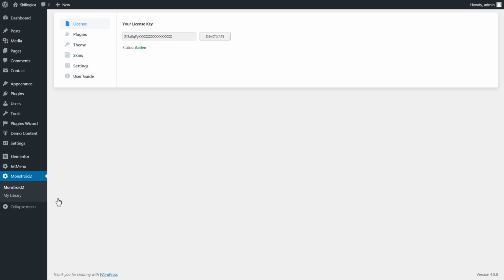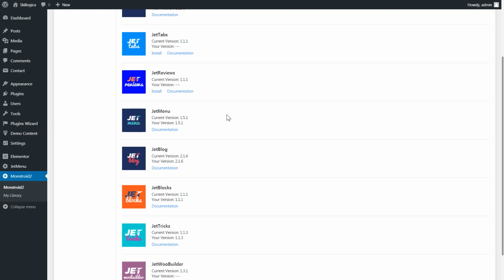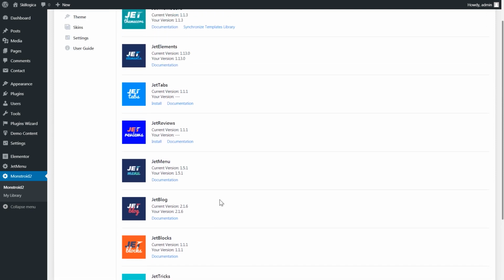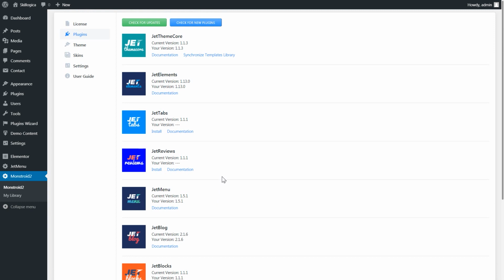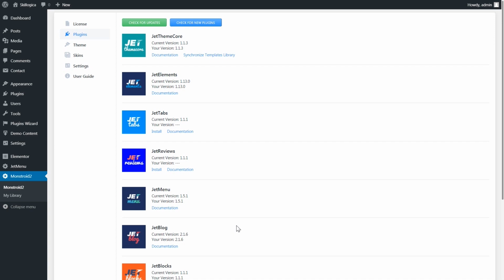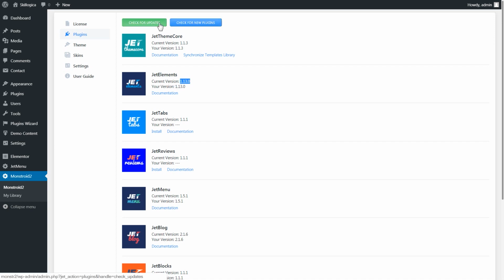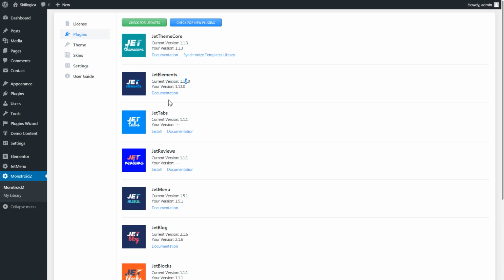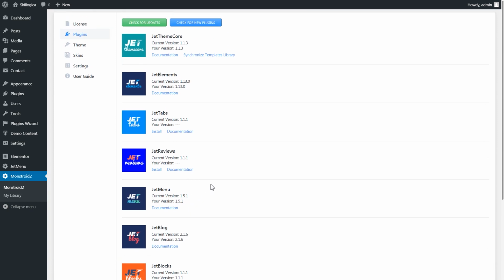How to Update Plugins in Monstroid 2 - Monstroid2 WordPress Theme Tutorial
How do you update JetPlugins in Monstroid 2? In this tutorial, we will show you an easy way to update all of the plugins you have in Monstroid 2 and get new plugins for free.